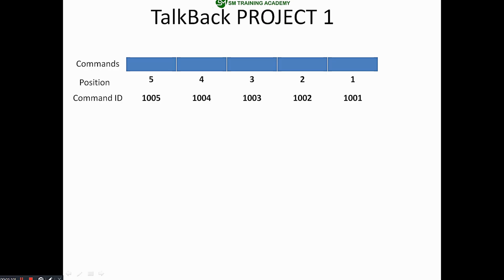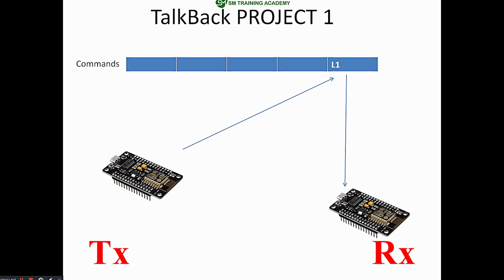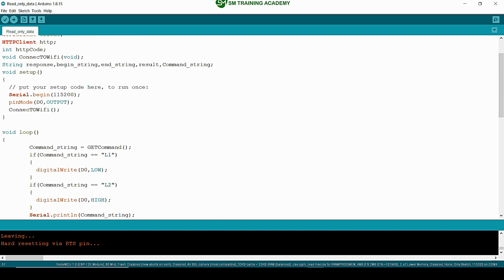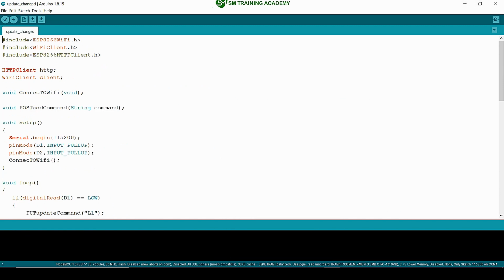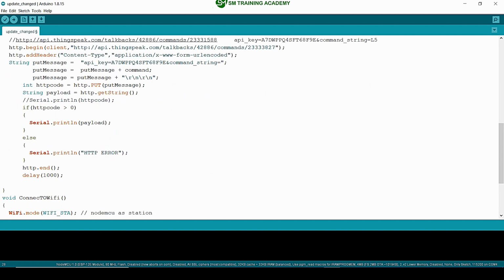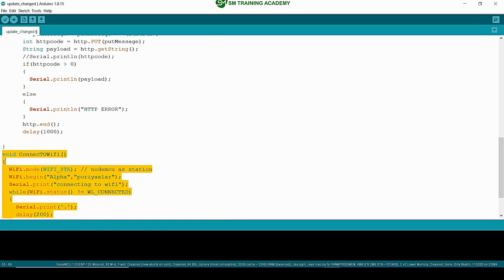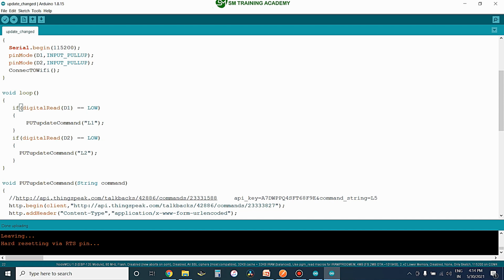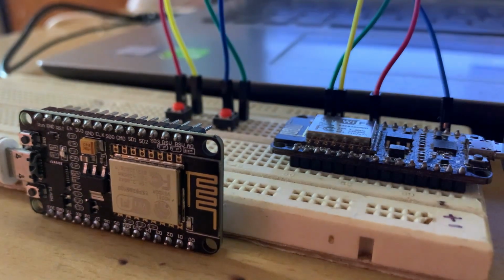Controlling LED From One Nodemcu to Another Nodemcu Using TalkBack Commands of Thingspeak | Project2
Project for Controlling LED on IoT Receiver Nodemcu using another nodemcu as IoT Transmitter is built in this video with the help of programming in Nodemcu and configuring the  talkkback commands of Thingspeak IoT Platform.